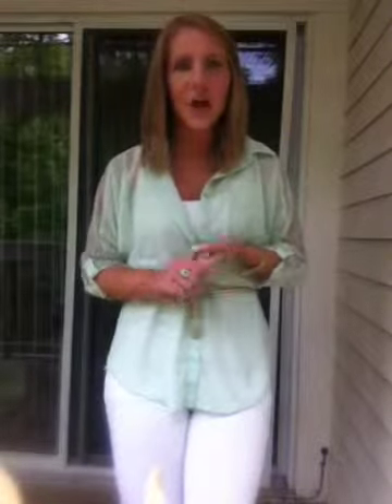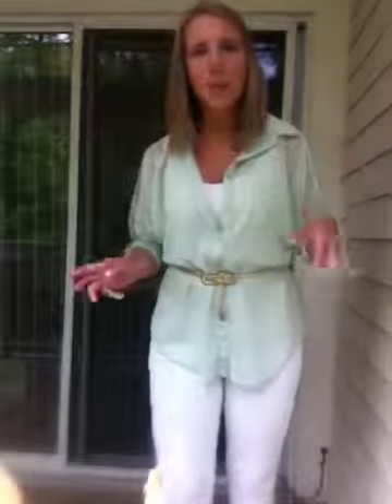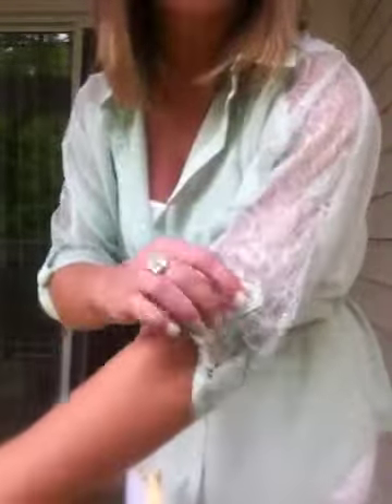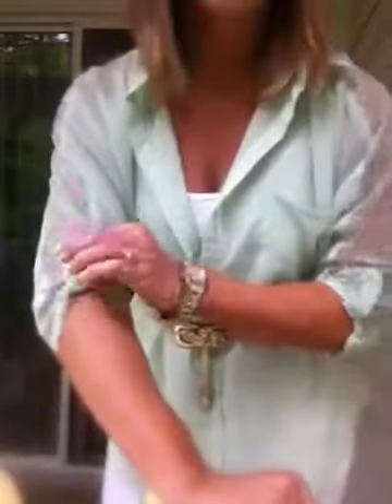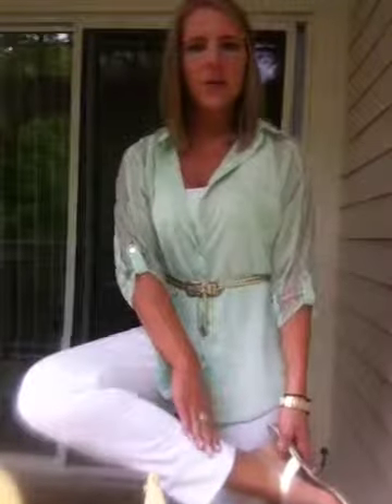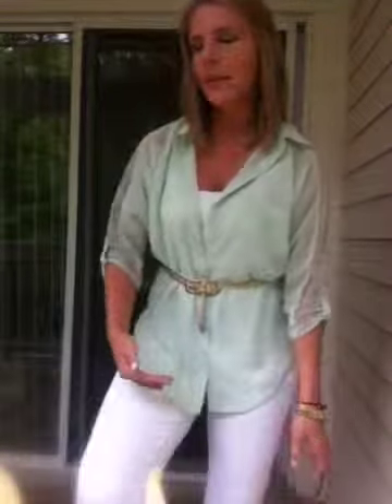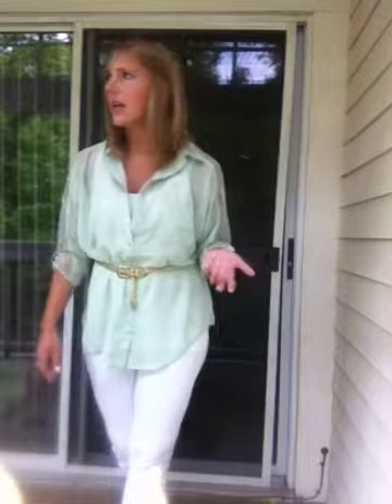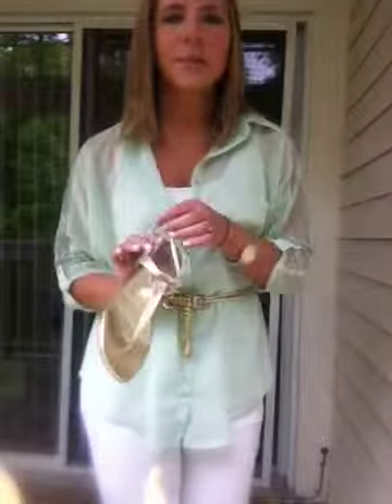My favorite Spring OOTD 2012!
Cute Saturday outfit I'm loving for spring!